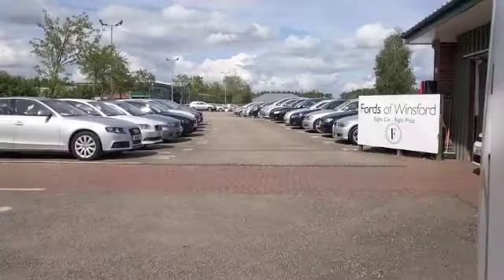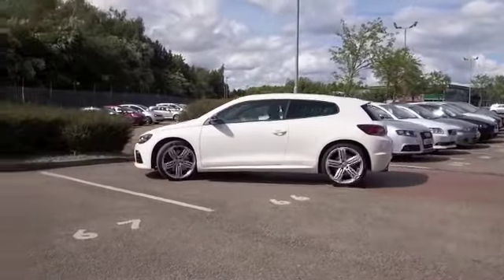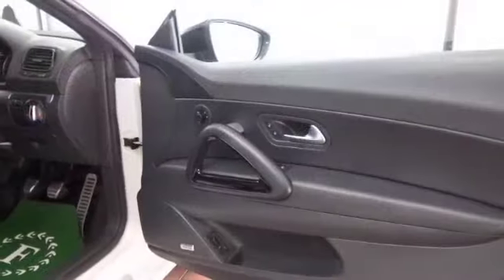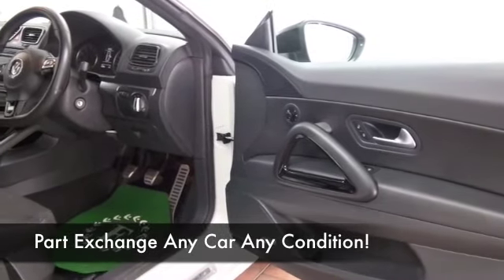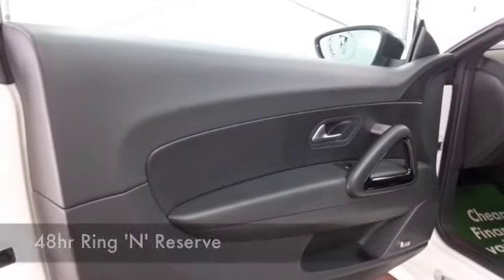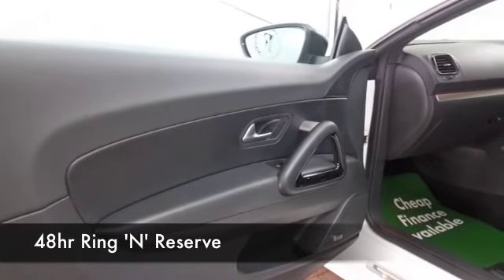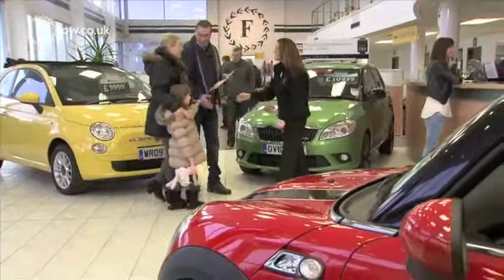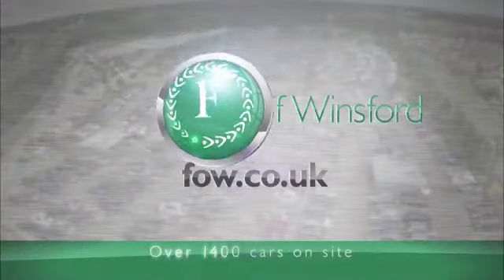VOLKSWAGEN SCIROCCO COUPE (2010) 2.0 TSI R 3DR - DN10SJU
DETAILS:
First registered: 10/05/2010
Current mileage: 36990
Registration: DN10SJU
Colour: WHITE

FEATURES:
full service history, front electric windows, remote central locking, cloth interior, all round airbags, climate control, pas, abs, alloy wheels, solid paint, cd, heated seats, traction control, parcel shelf present, hand book presen

This used car is for sale at Fords of Winsford Car Supermarket in Cheshire, UK